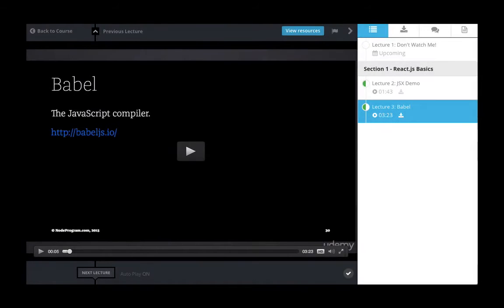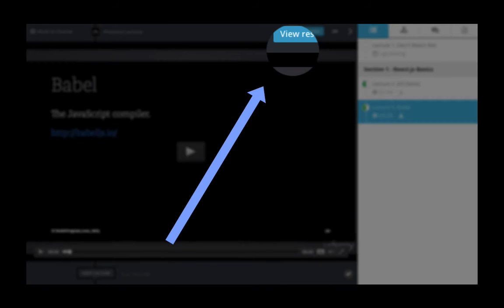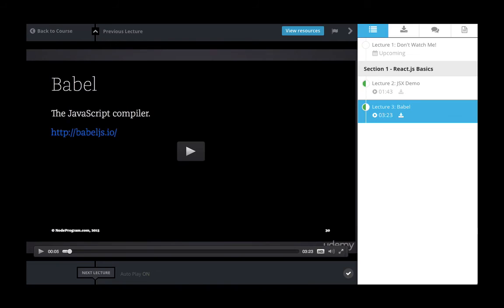ReactJS Course: Learn JavaScript Library Used by Facebook&IG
Stop struggling to code front-end the hard way. React is performing fast DOM manipulations and is easy to learn. No more events attached to the DOM elements. Just declare in React and it will do the necessary manipulations for you (declarative style).

This course is designed for web developers who are familiar with JavaScript and interested in using React as a view layer for their front-end web apps.